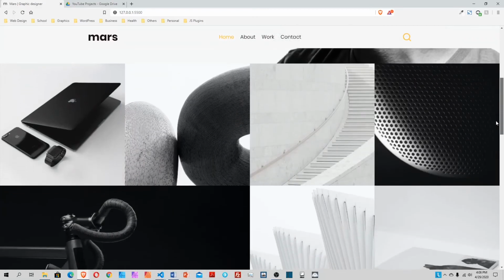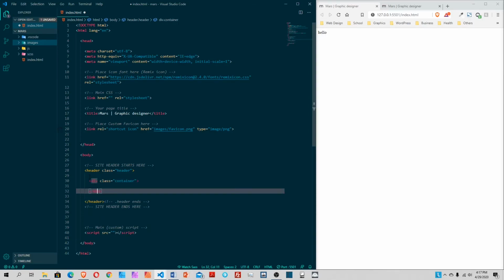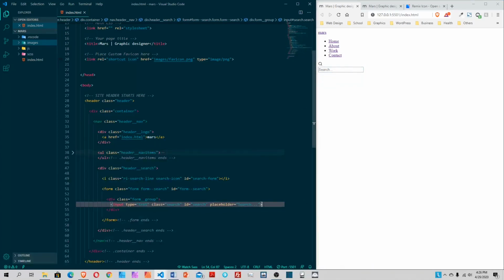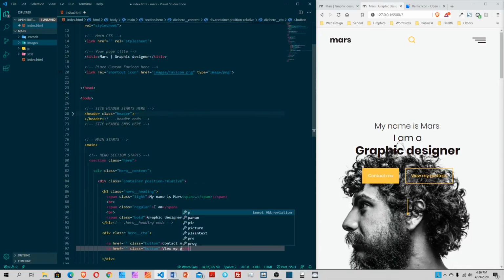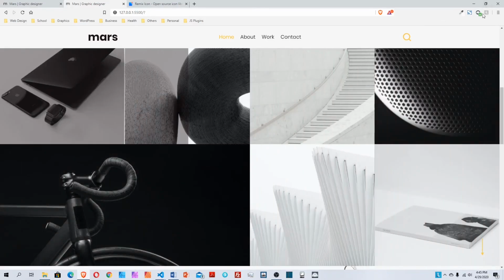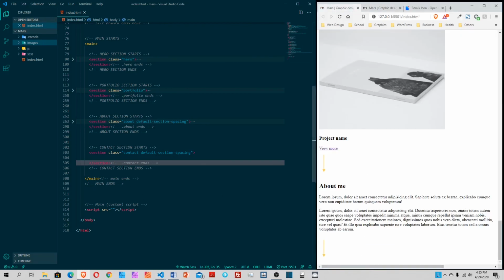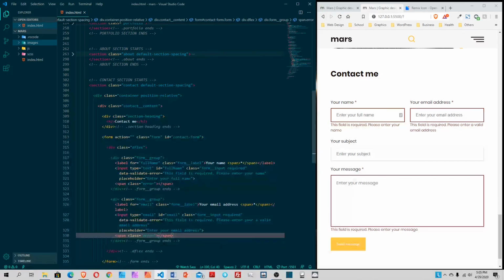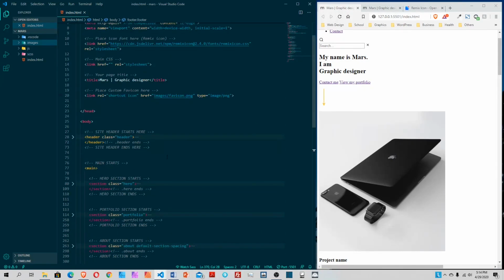Project Setup – The HTML | Part 5 | Create a responsive website from scratch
In this week video, we will begin our project. The project is a one-page mobile-first responsive portfolio website. In this video, we layout the HTML for our website. We use HTML5 semantic elements such as header, nav, section, and footer.

I use Visual Studio Code and the Live Server extension for live preview, which I show how to do so in the part 1 video.